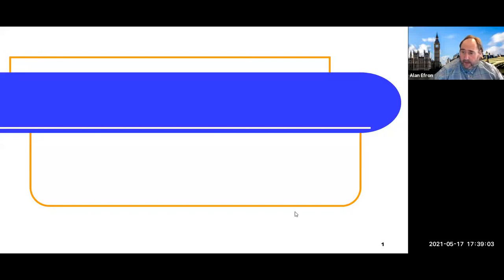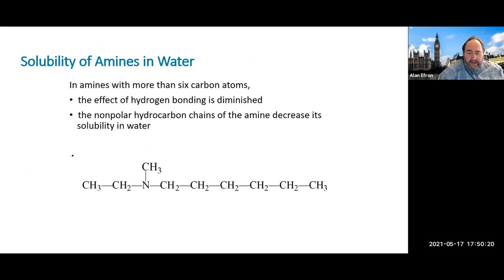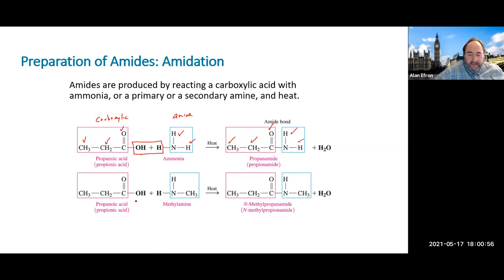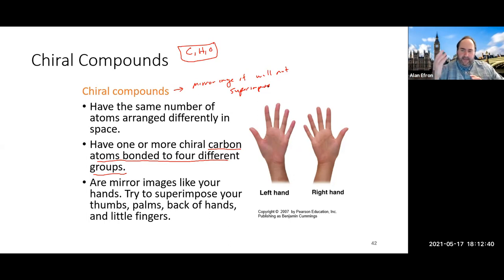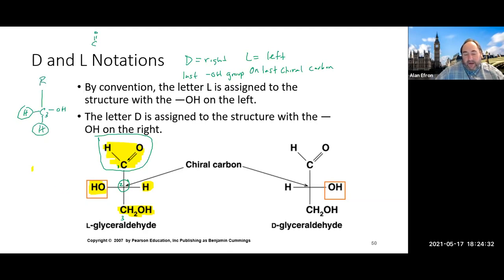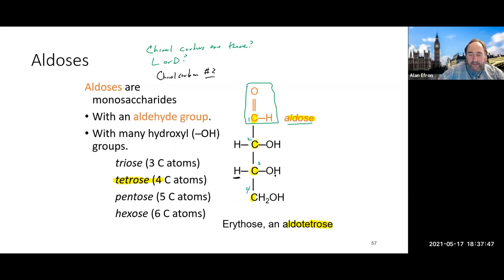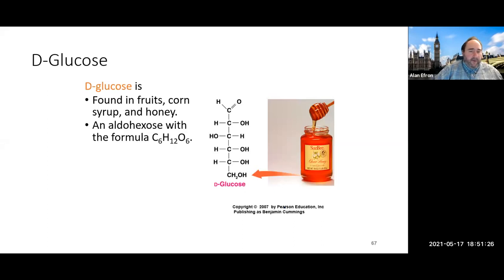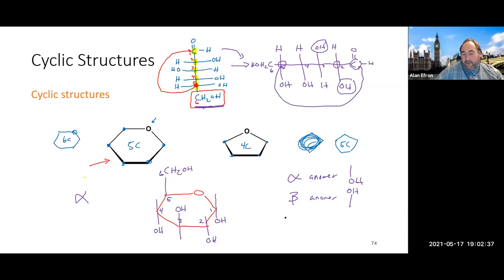Chem 110 Lecture 5/17/21 (Ch 14 and 13)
We lectured on Ch 13 and 14 (amines, amides, carbohydrates)